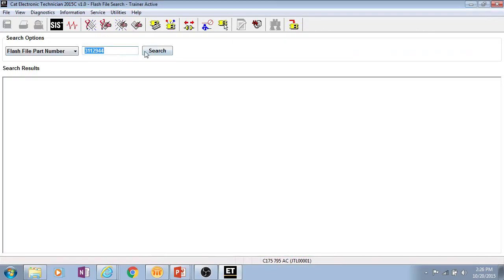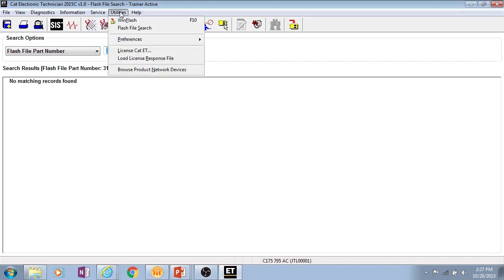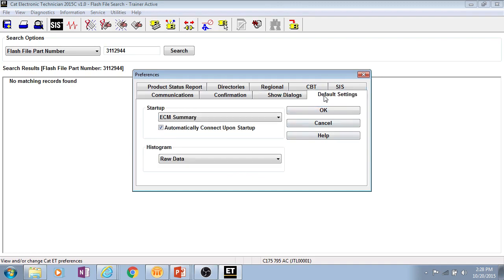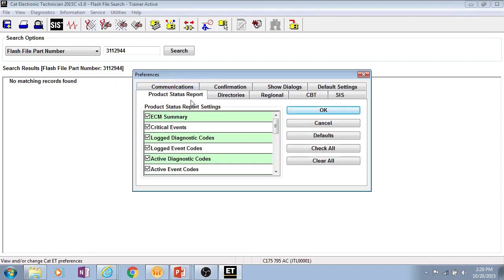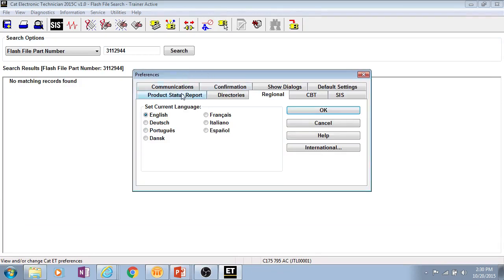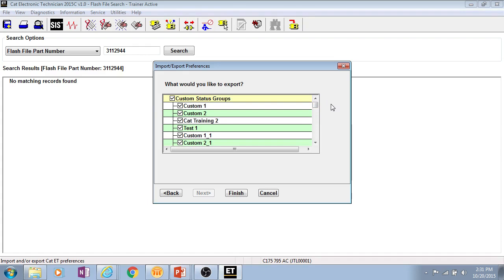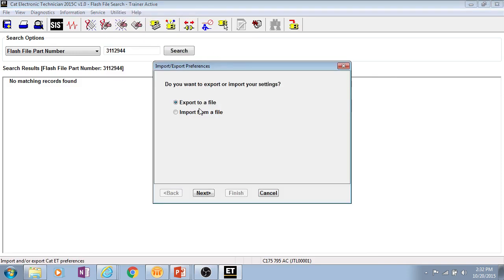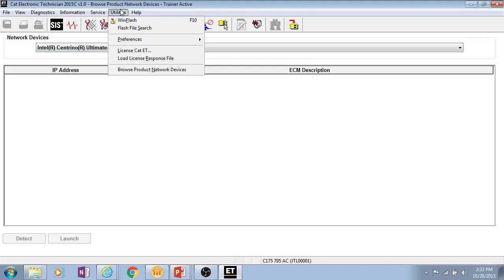Cat ET Quick Training Utilities Menu